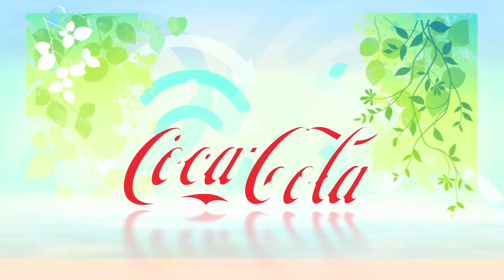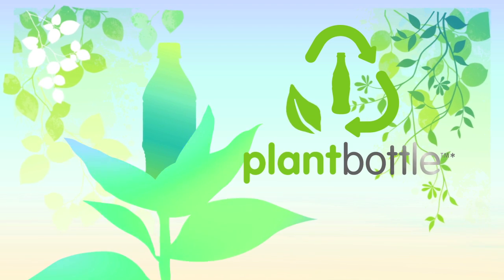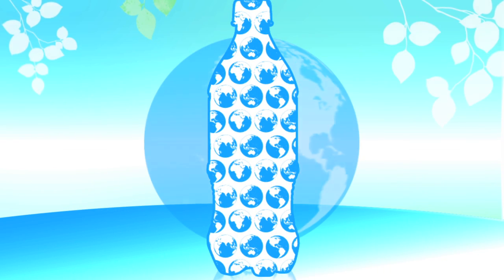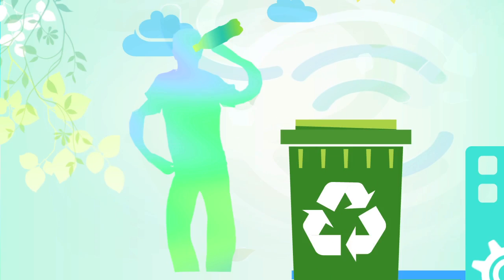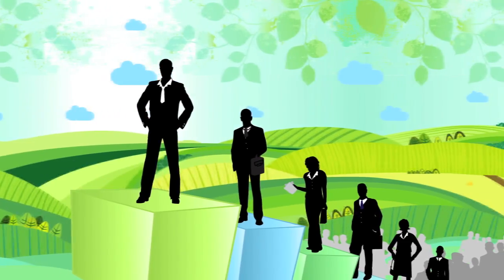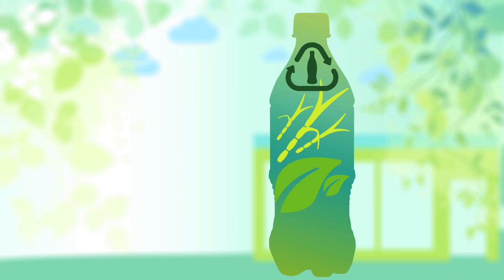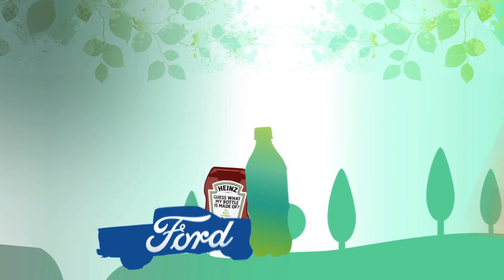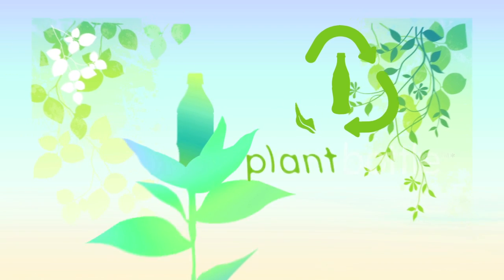Introducing PlantBottle™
This first-ever recyclable plastic bottle is made from plants. And while the packaging looks, functions, and recycles just like traditional PET plastic, it leaves a smaller footprint on our planet.